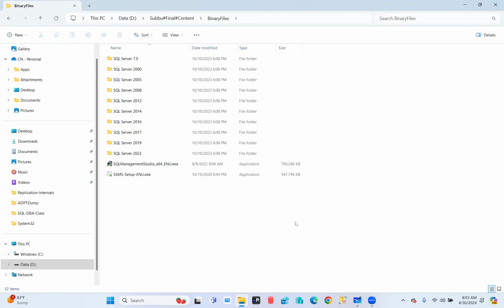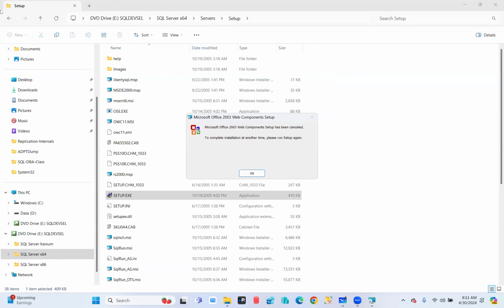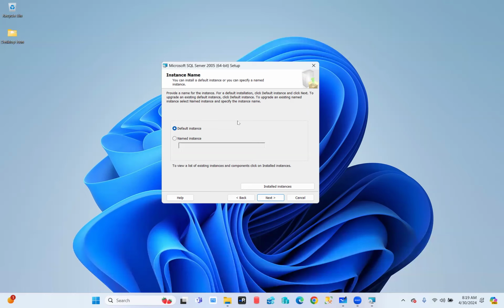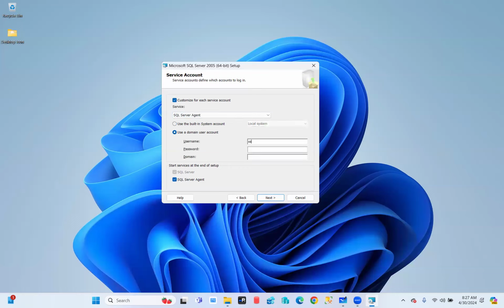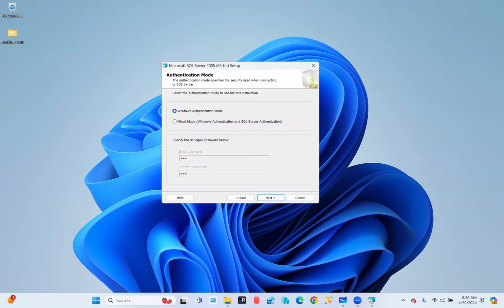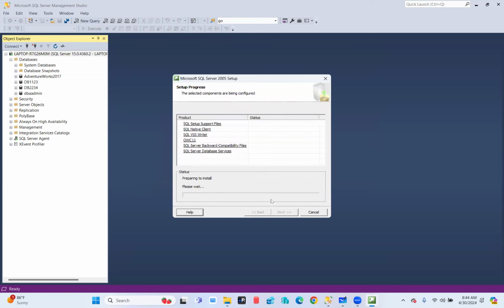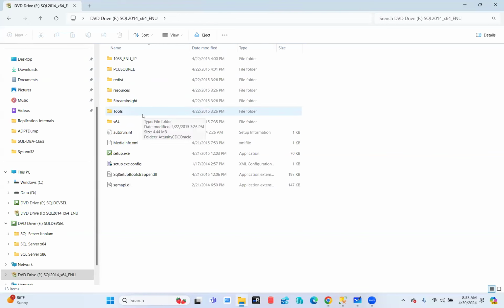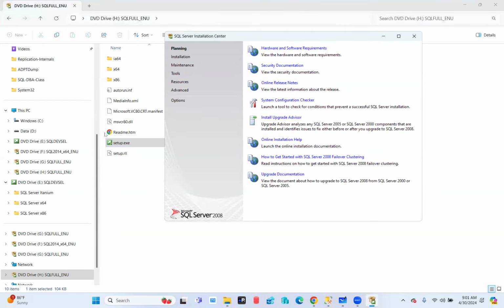DAY#11: SQL Server Installations GUI PART1